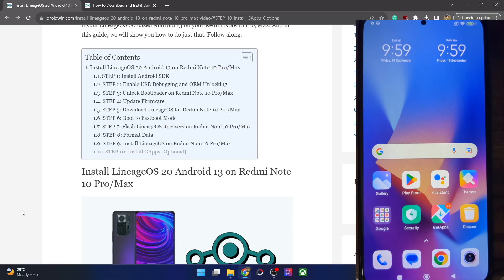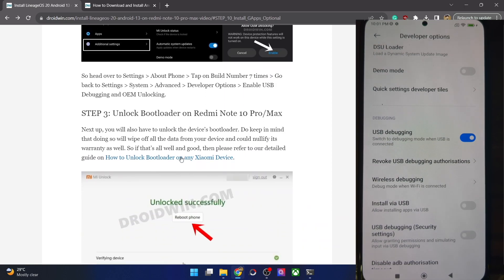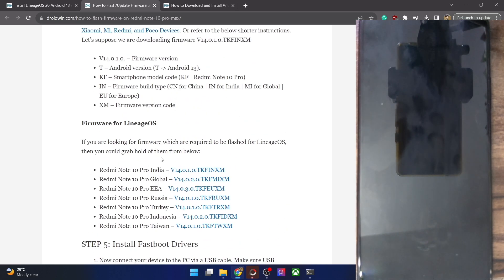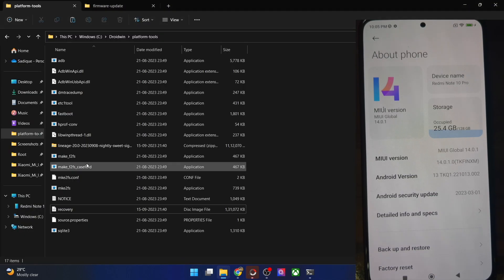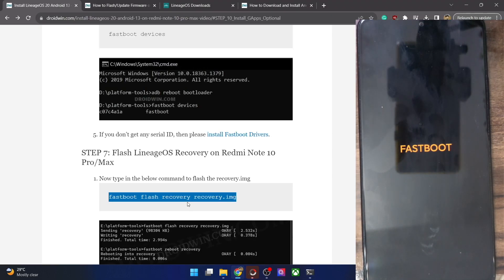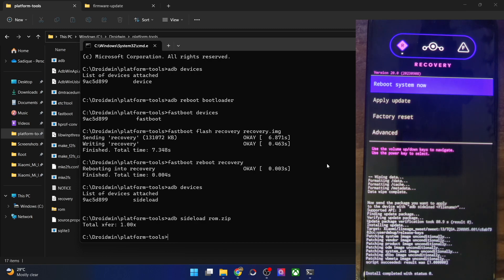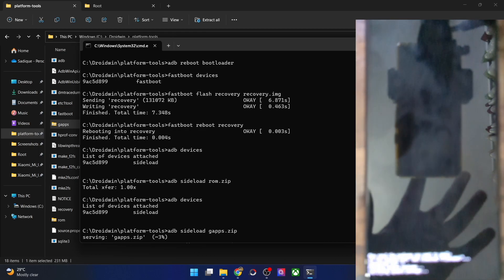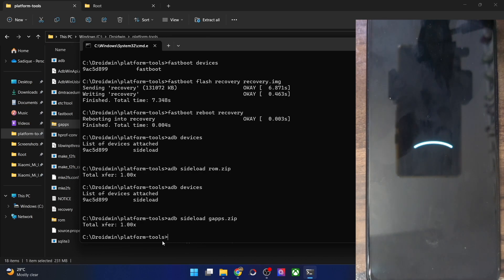How to Install LineageOS 20 Android 13 on Redmi Note 10 Pro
In this video, we will show you the steps to install the latest LineageOS 20 based on Android 13 onto your Redmi Note 10 Pro.

00:00 Android SDK Platform Tools
00:31 Enable USB Debugging and OEM Unlock
01:25 Verify USB Debugging
02:03 Unlock Bootloader
02:22 Update Firmware
05:48 Download and Transfer LineageOS
06:36 Boot to Fastboot Mode
06:59 Verify Fastboot Connection
07:40 Install LineageOS Recovery on Redmi Note 10 Pro
08:25 Boot to LineageOS Recovery
08:45 Format Data
09:08 Install LineageOS ROM on Redmi Note 10 Pro
10:56 Install GApps [Optional]
14:56 Check out LineageOS on Redmi Note 10 Pro